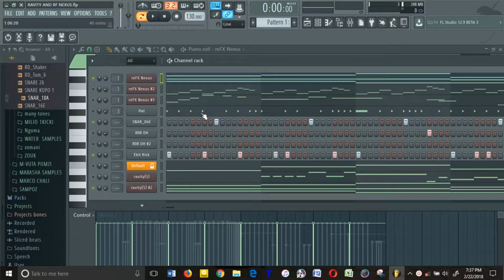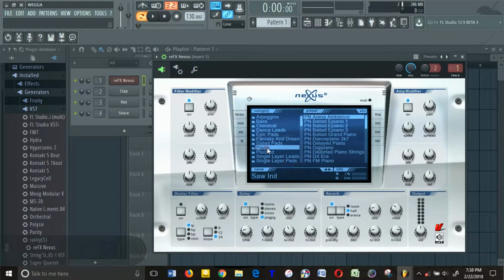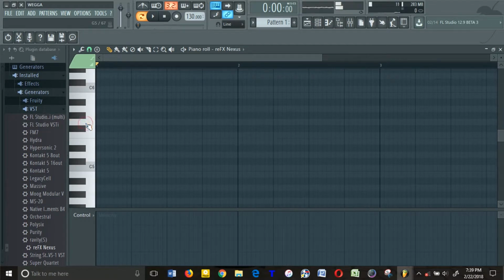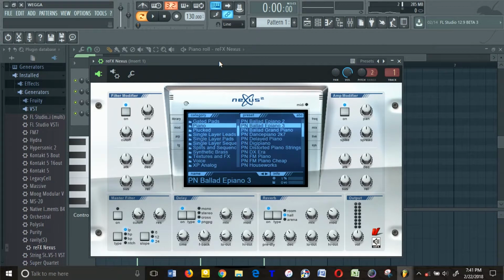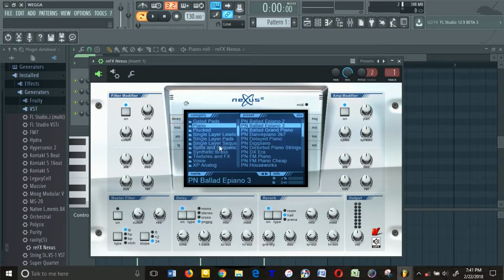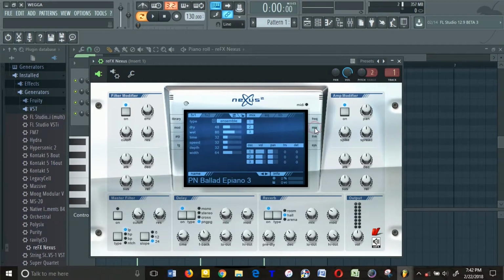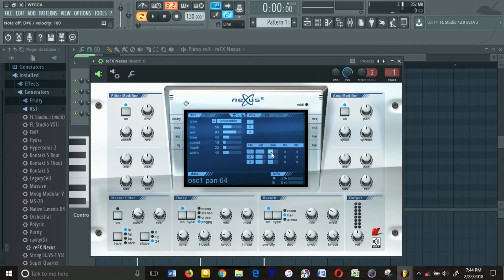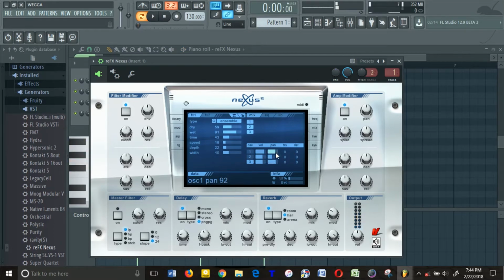RF Nexus: Setup Clean Sound to your Own Liking in FL Studio 2018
RF Nexus Sound Cleaning: Learn how to Setup Clean Sound to your Own Liking in FL Studio 2018
Today I wish to share with you on how to setup clean sound in reFX Nexus in Fl Studio. Sometimes it happens that Nexus has a lot of sound effects that make a  lot of noises when you try to use them as they are by default. So today I decided to share some pretty cool tricks that will make you get clean and quality sound as you make music in fl studio Using Nexus.